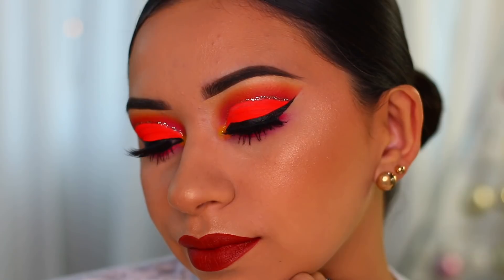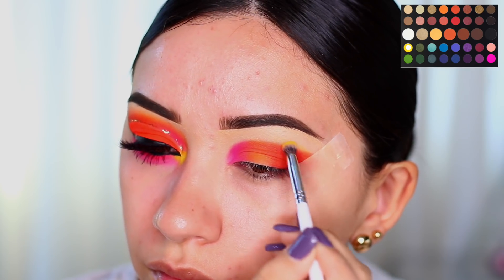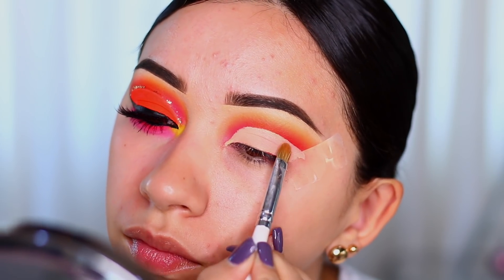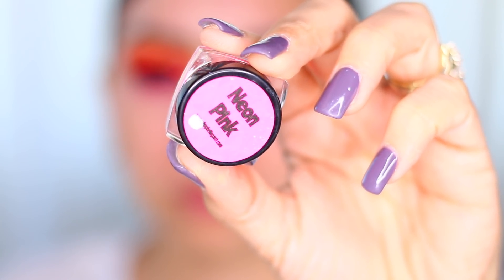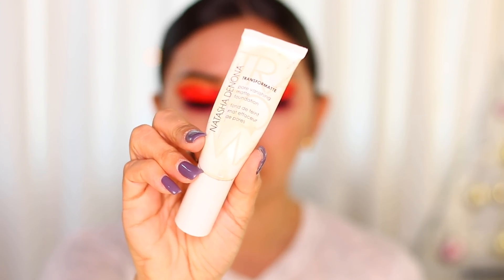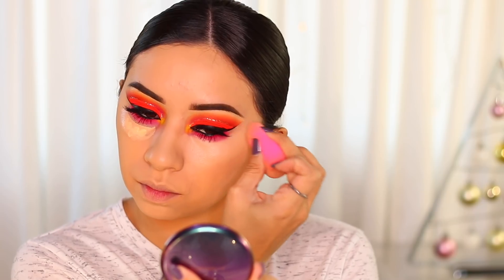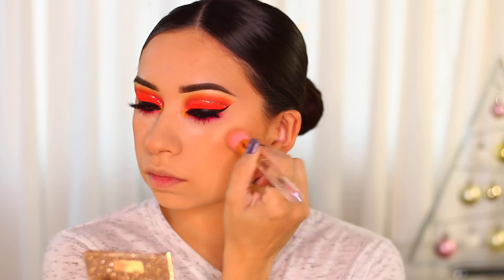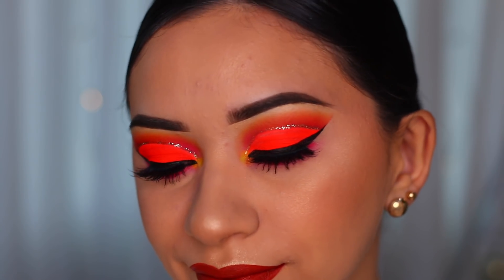HOT HOT HOT NEON MAKEUP TUTORIAL | B'ELLEGANT COSMETICS NEON PIGMENTS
I wanted to finally try out the pigments I got a while back from B'ellegant Cosmetics! I tried out three of the seven and loved how bright they are! lmk if you would like to see the others!

Products Used:
- Brows:
Gimme Brow
- HB concealer
- B'ellegant Cosm. Pigments (bundle sold out but single are avail.)
- JC Morphe palette
- BH palette
- NYX Liquid Liner
- HOL Falsies
- UD Waterline Black Pencil
- SB Mascara
- DE Serum
- Benefit Primer
- ND Foundation
- Cover FX Concealer
- UD Velvet Powder
- MAC Bronzer
- LA Girl Blush
- DOC Fuego HL
- KJ Cosm. Lipstick
It's called "Heat" not heat wave lol

If you're shopping online, don't forget to use Ebates or add your card and use it to shop in-stores too!

1) FAR_CRY
2) METAL